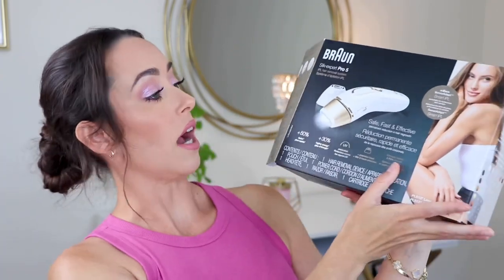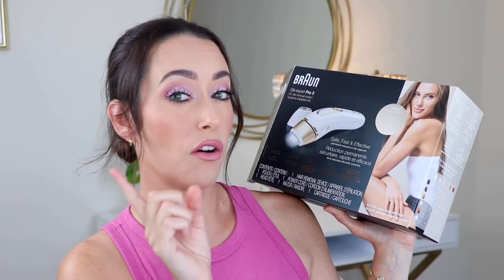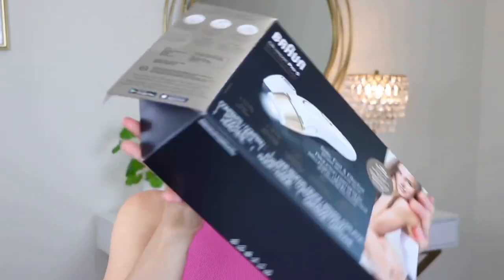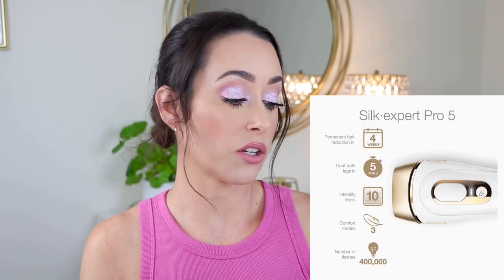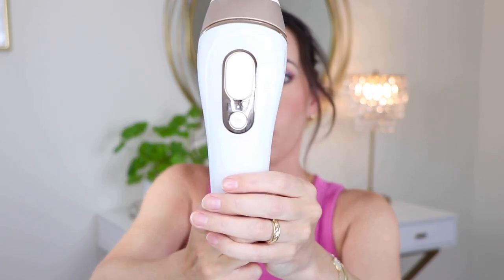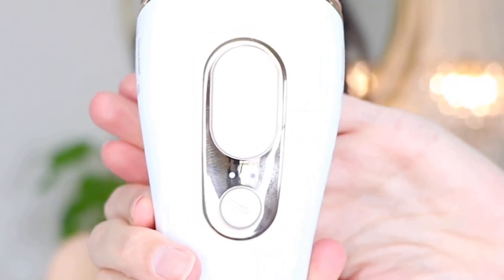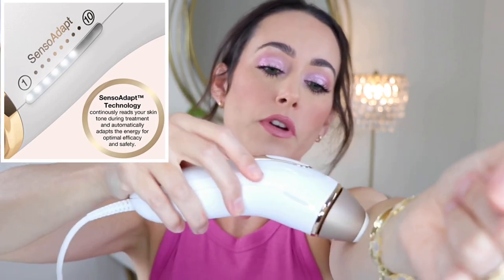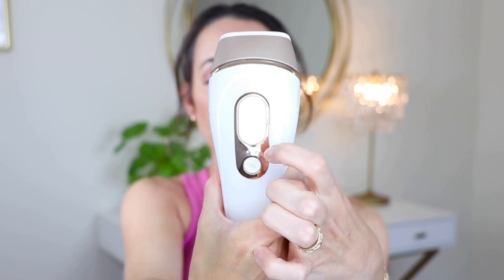IPL AT HOME HAIR REMOVAL - DOES IT WORK? IS IT A WASTE OF MONEY? 🤔 HONEST REVIEW & DEMO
Hey Guys! Today's video is all about the pros and the cons of the Braun at home IPL hair removal device. I do a full in depth review of the Braun IPL device, tips on how to use to get the best results, and if I think the product is worth it. I hope you like this video and that you find it helpful.

PRODUCTS MENTIONED ✔️

Braun IPL Hair Removal System

Tree Hut Exfoliating Scrub 🍉

CeraVe anti-itch lotion

Return details:
Amazon.com offer returns for items within 30 days of receipt of shipment.

Braun Site return policy:
Defective, damaged, or incorrect items: If you received a damaged, defective or incorrect item from us, you will not be responsible for return shipping charges, and we will not be charged any restocking or other fee in connection with the return. All items must be returned in original packaging, with all accessories within 30 days of the date upon which we provided the item to the carrier for shipment to you.
Other returns: If you are not satisfied with your order, please contact our Customer Service Team within 30 days of delivery to inquire about whether you are eligible for a return. All returns and exchanges must be preauthorized by Customer Service. Items must be returned to us, unopened and in original packaging, with all accessories.

LikeToKnow.it @organizationbeautynation